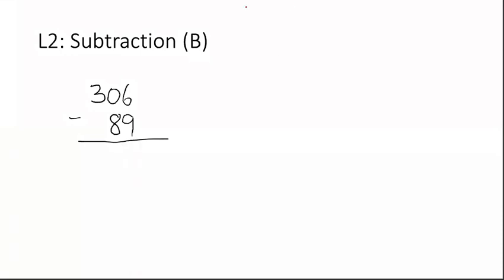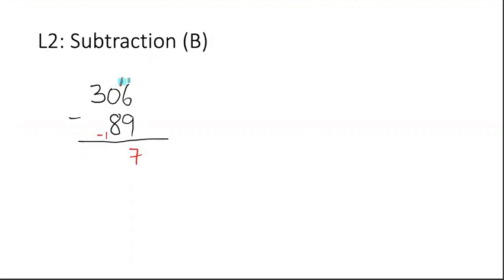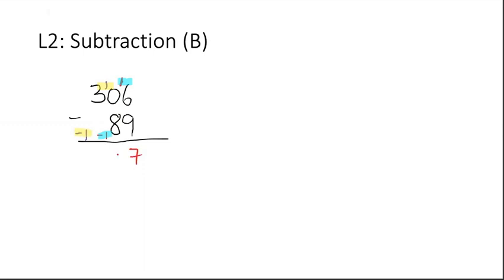Subtraction (B)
Please note: This is a side project so I may not instantly reply. I will get back to you within 5 business days.

Myself:
I am a Lecturer and doing research in Educational Psychology.

Credential:
Bachelor of Science (Double Major in Chemistry and Mathematics)  - University of Alberta, Faculty of Science.

Master of Science (Biochemistry) - University of Alberta, Faculty of Medicine & Dentistry.

Juris Doctor - Chinese University of Hong Kong, Faculty of Law.

Location:
Based in Vancouver, Edmonton, Calgary and Hong Kong.

Likes:
Skiing, track and field, shopping at Rona, nature

Dislikes:
Combing my hair, getting honked at for no reason, dust

For subtitles: Go to Settings then Use English (auto-generated)

You may write down the answer(s) to Dioyo in the comment box below!